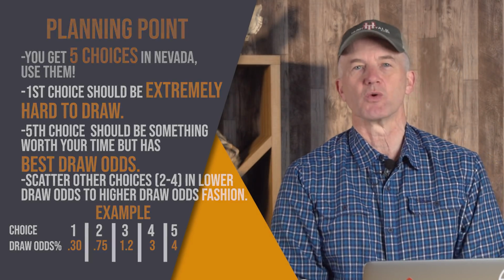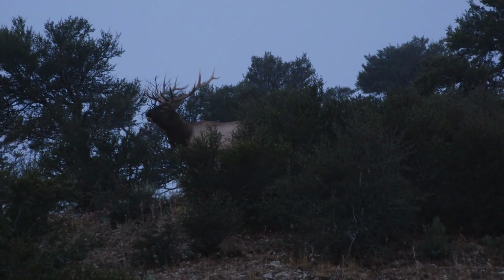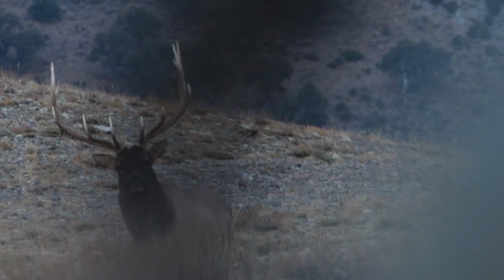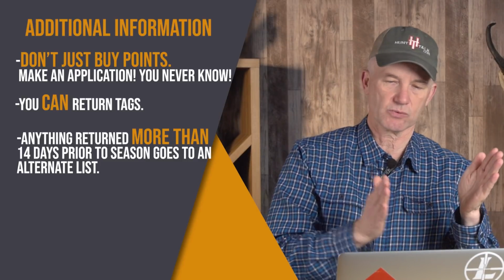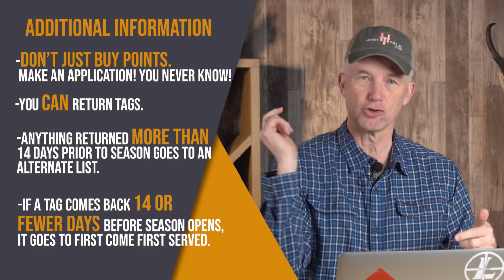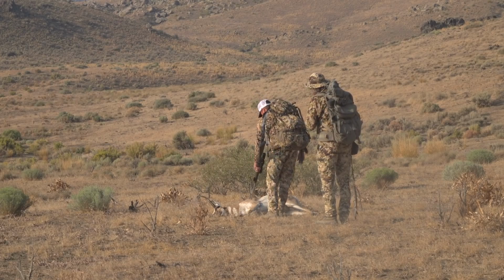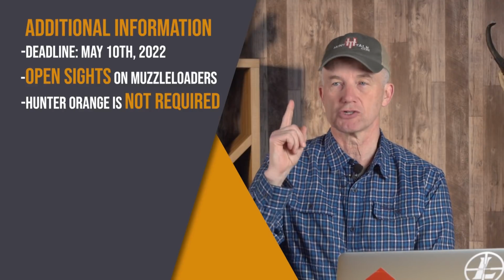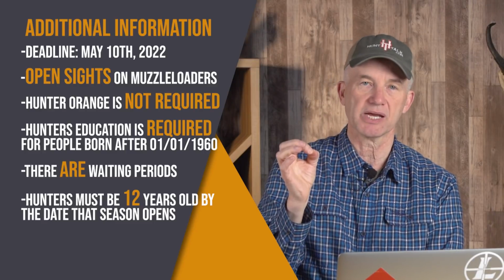THERE'S ALWAYS A CHANCE | Hunt Nevada in 2022!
Randy Newberg explains how you can have a chance to hunt in Nevada for 2022! Nevada has some of the best hunting in all of the west. Getting a tag, well, thats the hard part. The good thing is, if you apply, there's always a chance to get a tag!